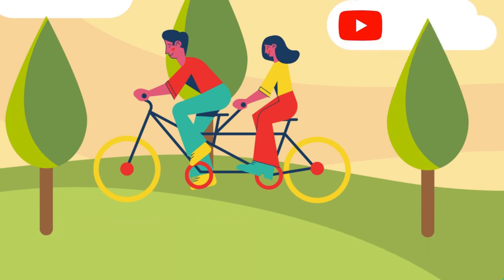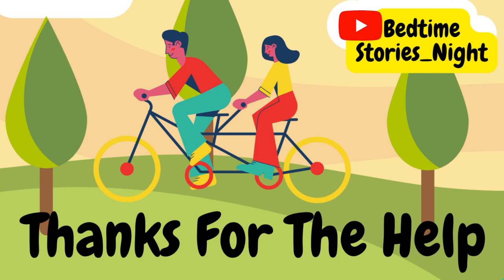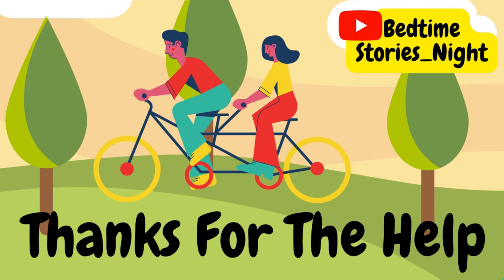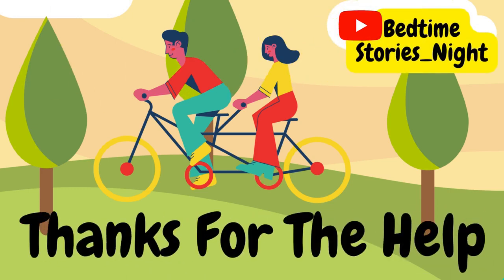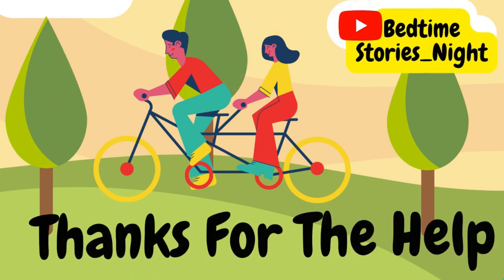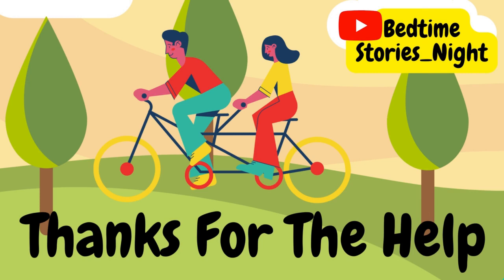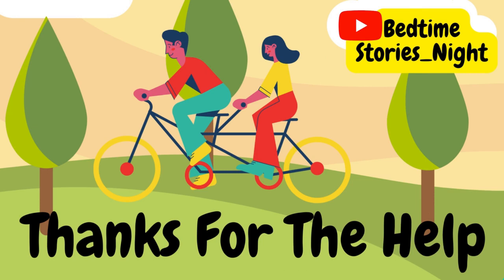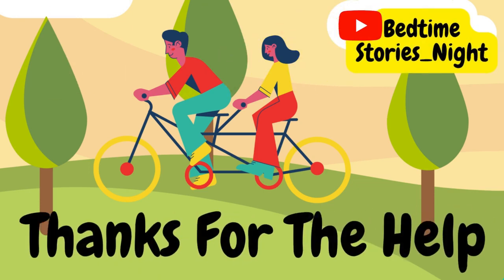Bedtime To Stories - Thanks For The Help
Bedtime To Stories - Thanks For The Help. In this story, a boy not only helps a bunch of toys get to the store,but also brings a lot of joy to other children. Best bedtime to stories night the tittle is thanks for the help. Help your child remember that there is always room for good deeds in the world.

This channel helps you to sleep well every night

Don't forget to pin this channel